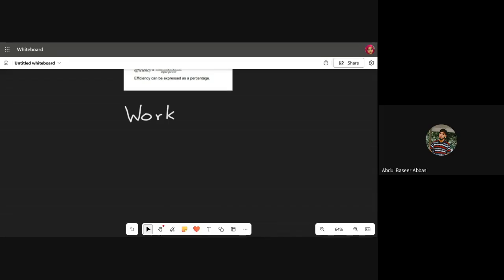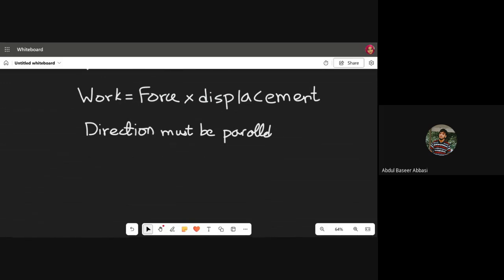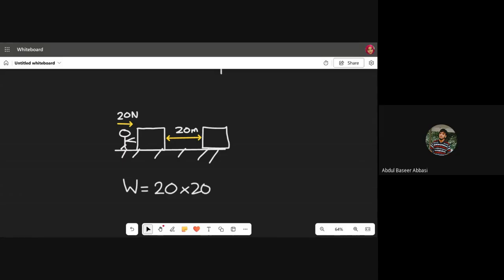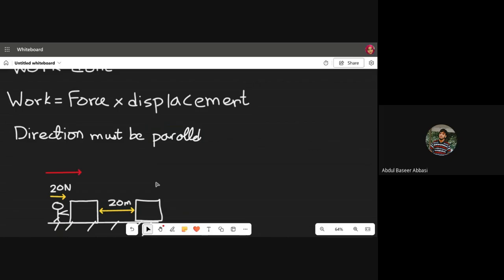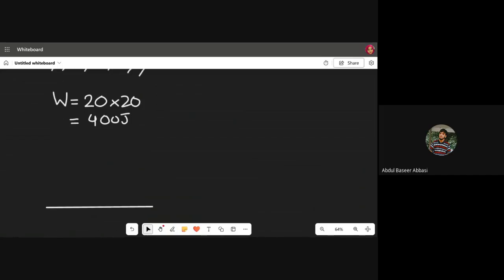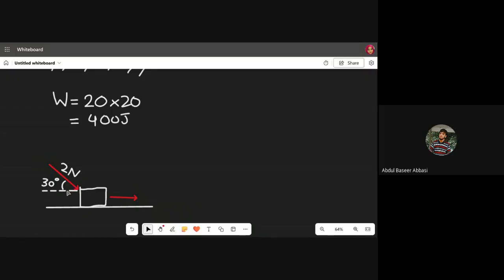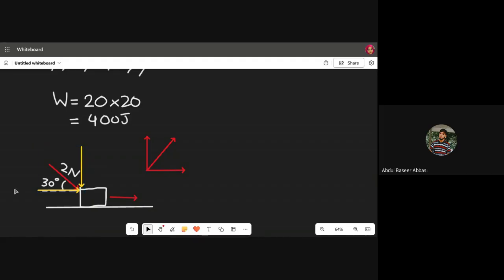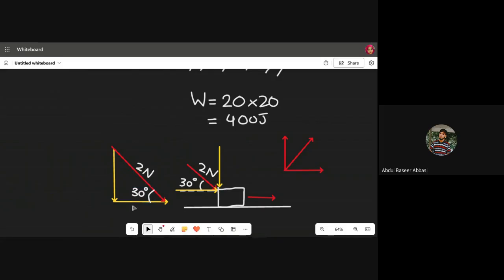Physics Made Easy with TutorDock Teacher | O Level & A Level Exam Prep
Finding Physics tough? With TutorDock teachers, Physics becomes clear and simple!

In this video, our expert Physics teacher breaks down complex concepts into easy steps, perfect for O Level, A Level, and GCSE exam preparation. From motion and forces to electricity and energy, TutorDock helps you study smarter, save time, and score higher.

What you’ll learn in this lesson:
Clear explanations of Physics topics
Easy problem-solving methods
Exam-focused tips to avoid mistakes

Use this video for your revision and share it with classmates who need Physics support.